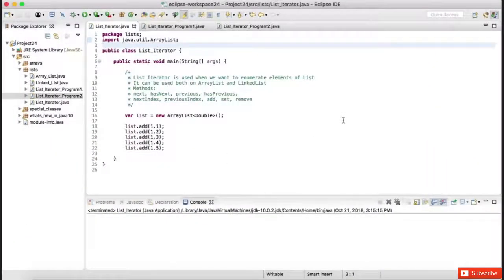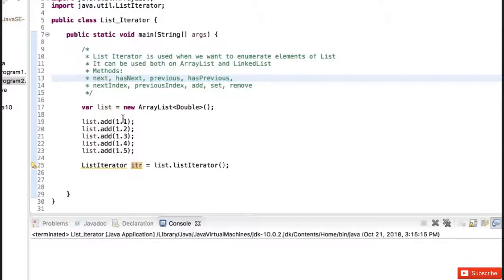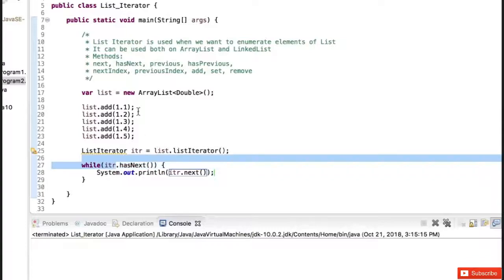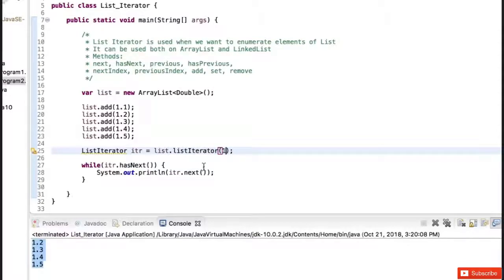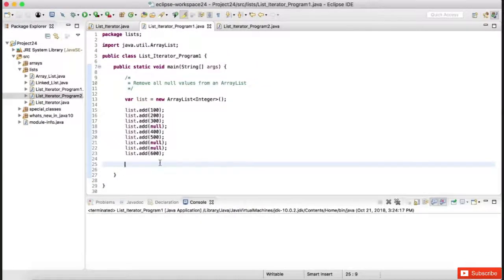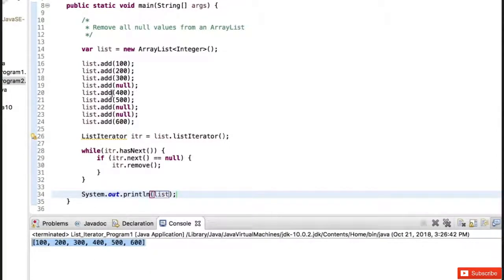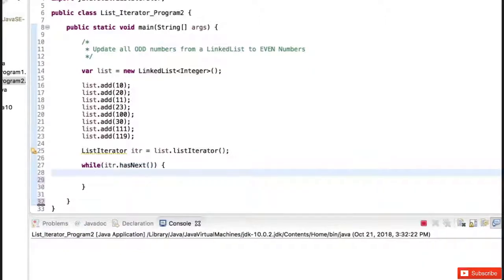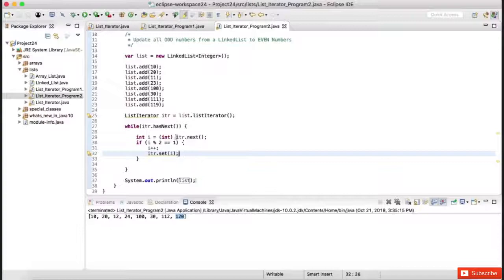What is List Iterator in java || java tutorials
Hello everyone..
In this session let us look at the 'List Iterator' Concept.So far we've seen to iterate over an arraylist or linkedlist quickly to retrieve the elements..We can use the modified for loop, the special for loop saying for each element, in the collection of elements and then retrieve the values, but say we want to do some more operations when we iterate like, Add the values or update existing values or remove the existing elements from the list. So to do all these methods when we iterate over a list.. List Iterator is very useful. Let us see how we can create the list iterator object here and let us see how we can iterate over a list in the given order and in the reverse order. So that is also possible when you use a list iterator you can iterate over a list in the reverse order as well. So let's create a list iterator... so list iterator which is the interface over here. The object name, let me give it as itr and then list which is the name of the object that we're using an list.listiterator.. So itr will be created as a list iterator object and we need to import the list iterator from Java.util Now using this itr object and next, has next, previous and has previous methods. We can iterate over in the given order or in the reverse order..Now next will give us the next value in the list. Now when you create the list iterator by default the cursor is set before the beginning of the list. So say cursor is automatically set before the beginning and when you say list has next element it'll say yes there is next element available and then when you ask for the next element it'll give you the next. So for example if you do something like while itr.hasNext and run the loop until the list has next element available, list will run from the head to tail of the elements. Now as I set in the beginning cursor is before the first element.